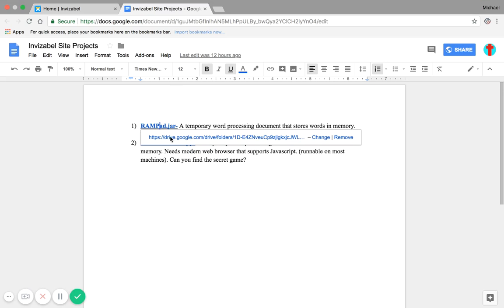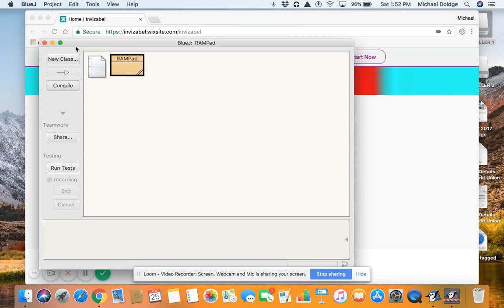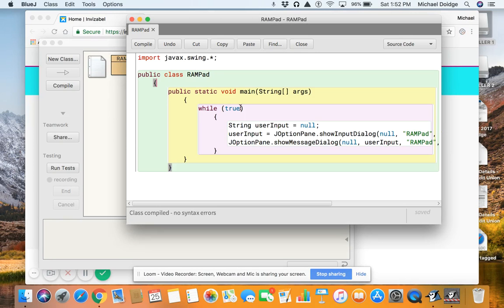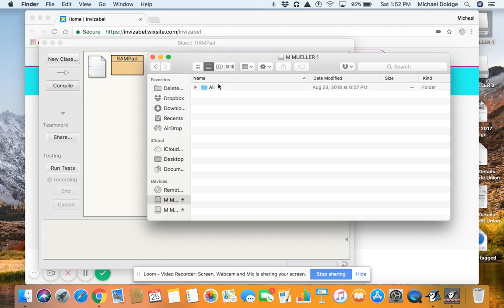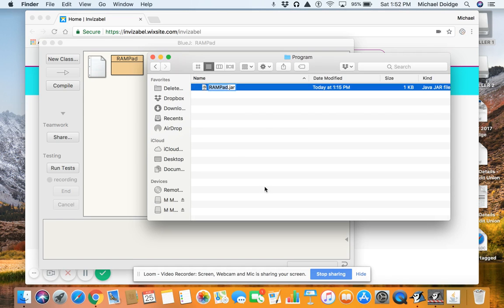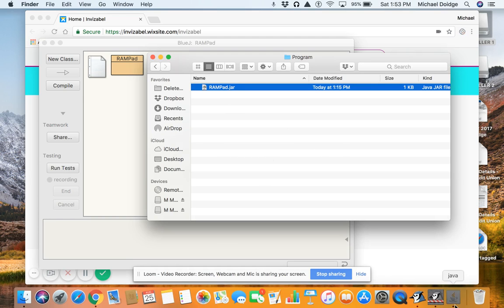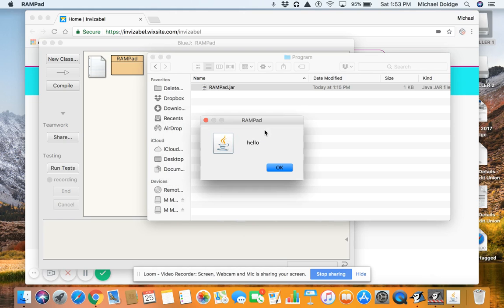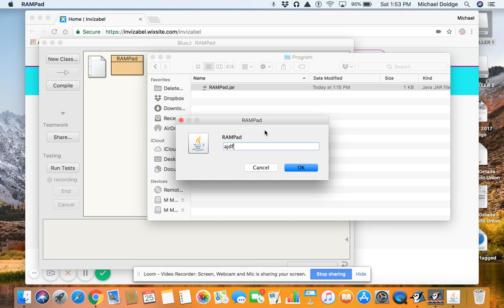My New Wesbite! XD